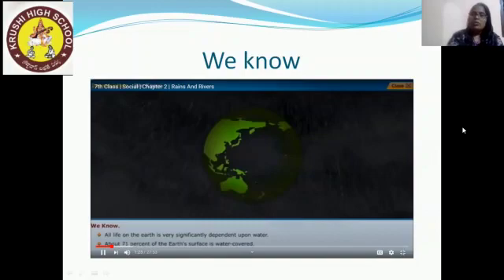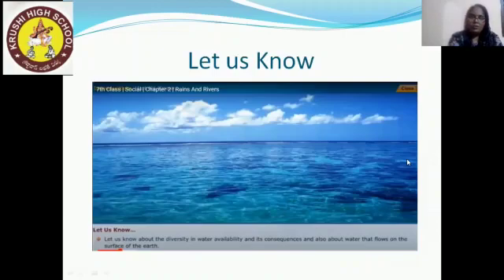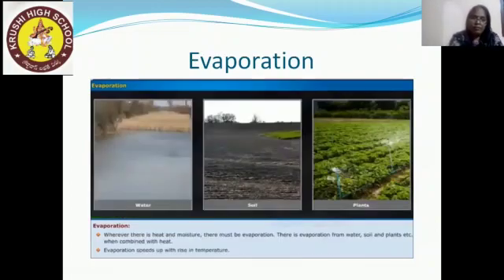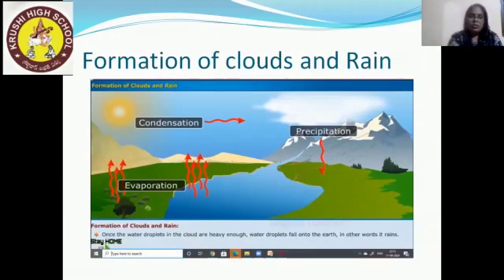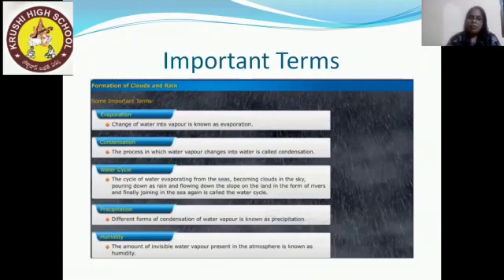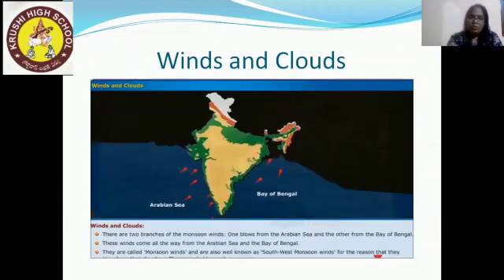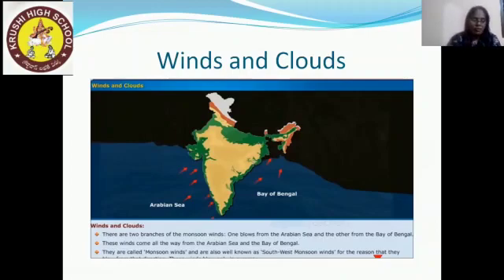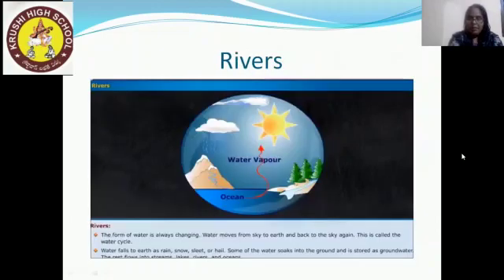class 7 social session 2